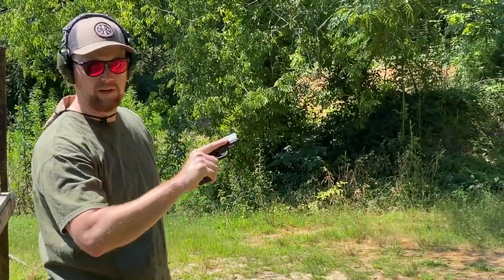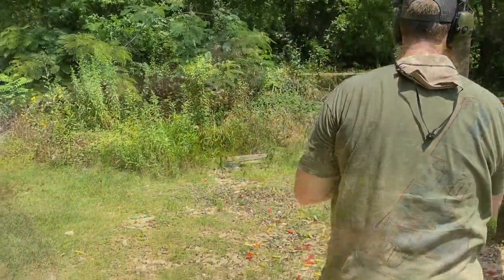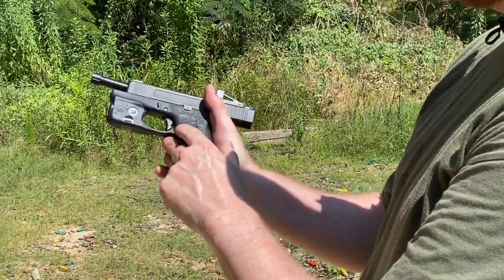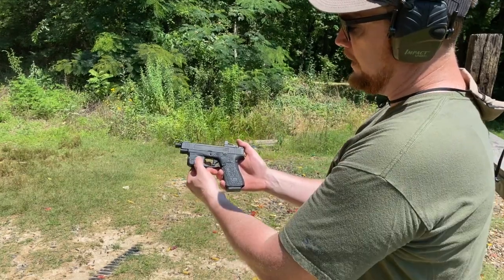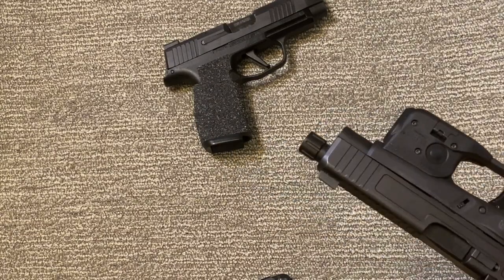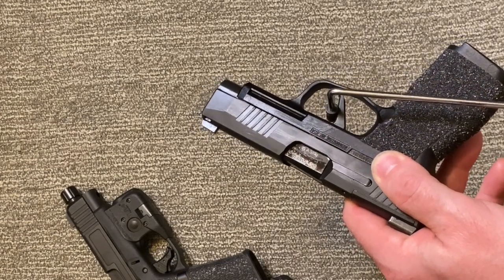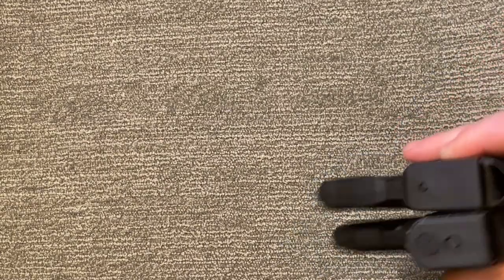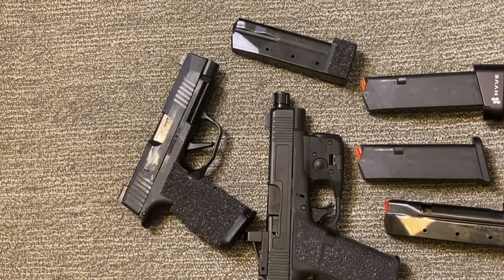SIG P365 XL, Glock 48, & the Springfield Hellcat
This video has some comparison and discussion of the Glock 48, Sig 365, and Springfield Hellcat. All firearms in 9mm. Various loads. Also included...some conversation about aftermarket accessories like the RMC optic, S15 mags, Suarez barrels, TYR triggers, etc. Some of the video from the discovery process that goes into writing articles. Included are some pre article notes along the way. Custom work from DP Custom Works.